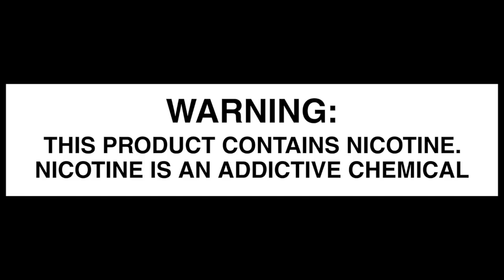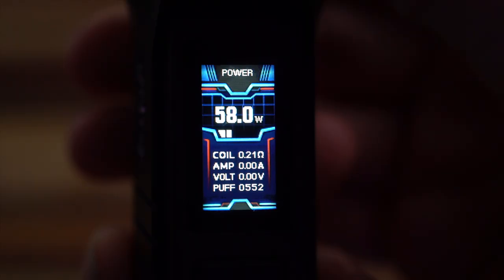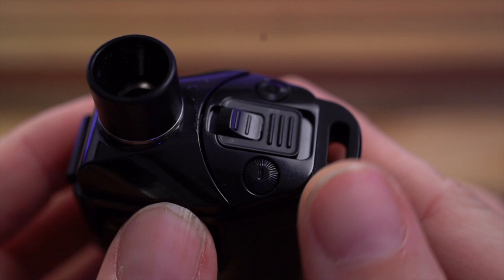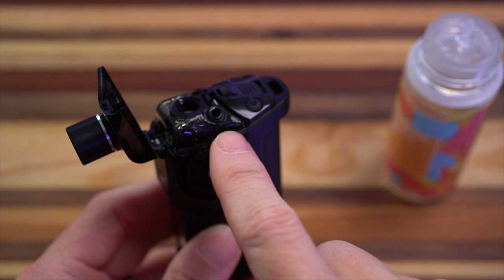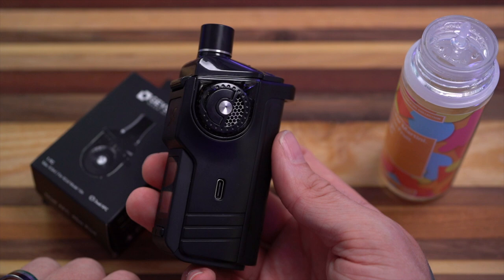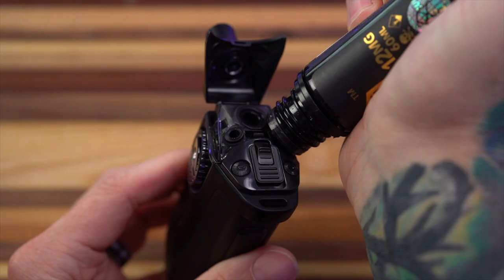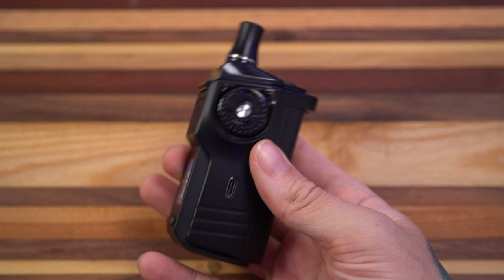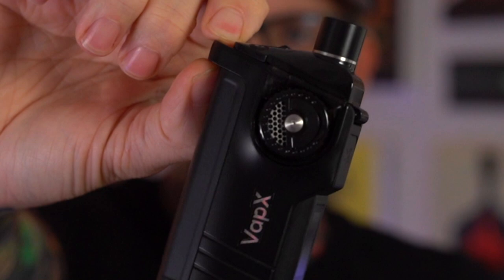The VapX Geyser 21700 Mod Pod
Up Close 0:57
Pro - Con 7:04
MTL Coil Vape 10:21
Final Thoughts 11:55

So the 15s and the 15d coil heads kinda rule.  Really a stellar vape.  Adjusting the AFC evenly is obnoxious, but not impossible.  Filling the tanks ( even with the neat switch do-dad ) kinda sucks and gets leaky on my almost every damn time.

Feels pretty durable and lightweight.  I love the USBC and 21700 battery possibility.  Certainly not the worst mod-pod you could buy, but there are better options out there IMO.   Also the MTL is pretty junky on this and I would avoid it at all costs.  I know they are doing an RDTA for this in the future, If I get one, i'll put it on YouTube.

No links allowed, use google.

THERE ARE NO LINKS TO ANY VENDORS OR PURVEYORS OF  CONTROLLED TOBACCO PRODUCTS CONTAINED ANYWHERE IN THIS DESCRIPTION. THIS VIDEO IS FOR ADULTS ONLY.  THE PRODUCTS IN THIS VIDEO CAN CONTAIN NICOTINE IF THE USER DECIDES TO USE IT, BUT DO NOT NATIVELY COME WITH NICOTINE INCLUDED.

This information is being actively suppressed in the mainstream media.  Other countries like the United Kingdom, Sweden , Germany, Italy,  Canada, New Zealand and Japan are embracing vaping as a form of tobacco harm reduction and are seeing MASSIVE drops in deadly cigarette smoking.

New England Journal Of Medicine Randomized trial of vaping vs NRT (Patches, Gums ETC)

((Other links))